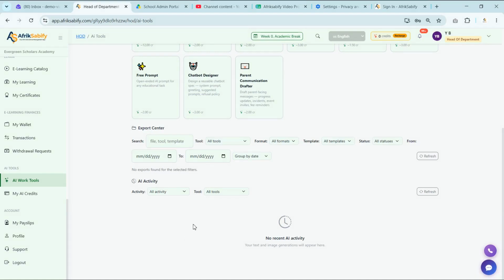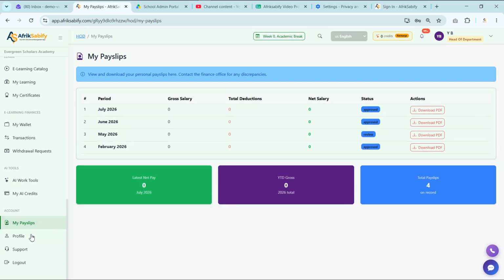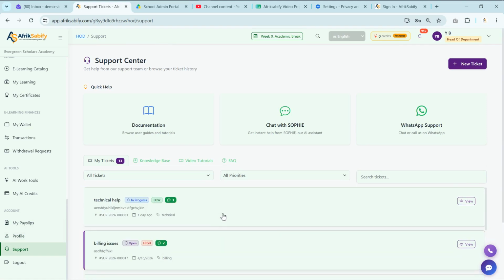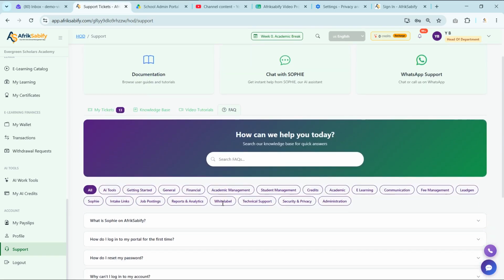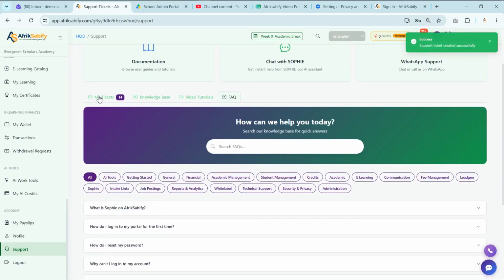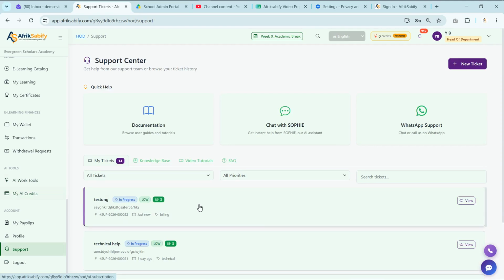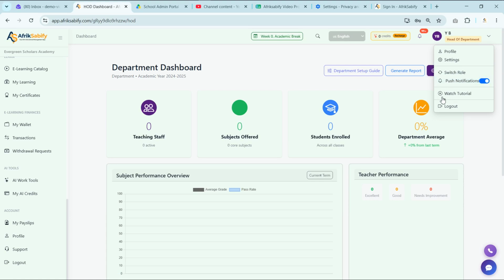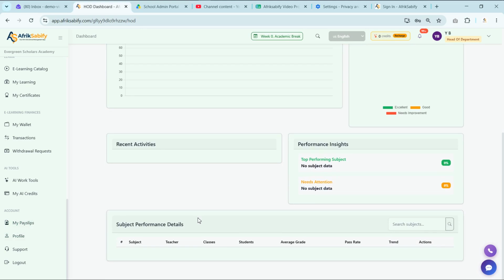How to Manage Your Profile, Payslips and Support Requests in AfrikSabify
Learn how Heads of Department can manage account information, access payslips, update profile details, request support, and keep their AfrikSabify accounts secure.

This tutorial introduces the essential account management and support features available in the Head of Department portal.

You will learn how to use the My Payslip section to:

View available payslips
Access payment records
Track your compensation history
Download records for different months

The tutorial also explains how to manage your Profile, including how to:

Update personal information
Add or change a profile picture
Upload a cover image
Save profile changes
Keep account information accurate across the platform

In the Support Center, you will discover how to:

Browse documentation and user guides
Access tutorial videos
Chat with AfrikSabify’s AI assistant
Contact support through WhatsApp
Browse knowledge-base articles
Review frequently asked questions
Create and manage support tickets

You will also learn how to create a support ticket by selecting a subject, priority, category, and module, adding a description, and attaching supporting files when necessary.

The tutorial further shows how to:

View existing tickets
Check ticket information and available actions
Review related knowledge-base articles
Add replies and attachments
Search for features in the portal
Switch platform languages
Check available AI credits
Review notifications
Change between assigned roles
Enable push notifications
Access tutorial videos
Log out securely

These account management tools help Heads of Department access important records, receive support, protect personal information, and remain productive while managing departmental responsibilities.

Need assistance? Chat with us on WhatsApp